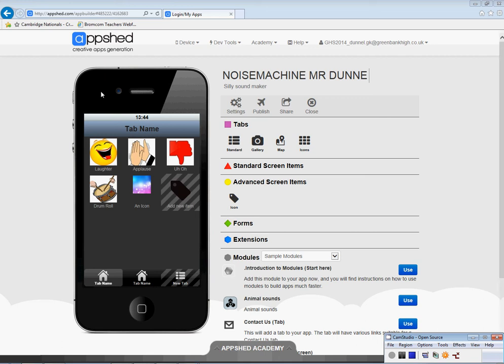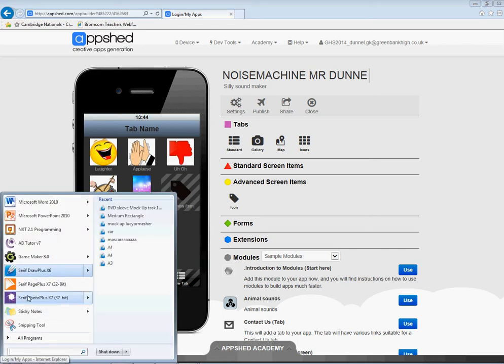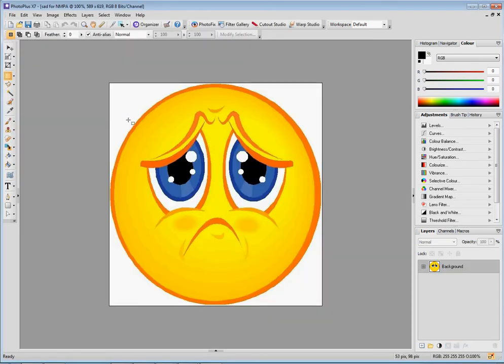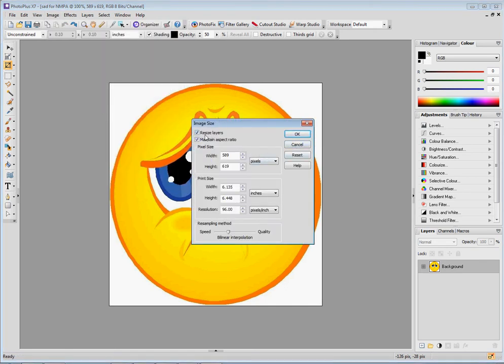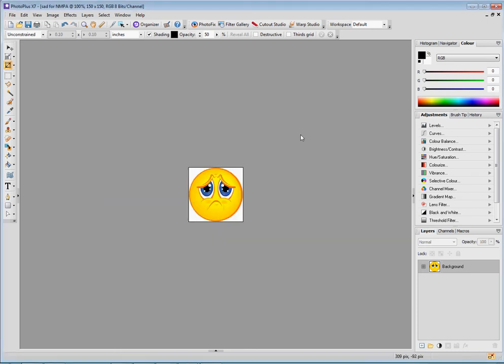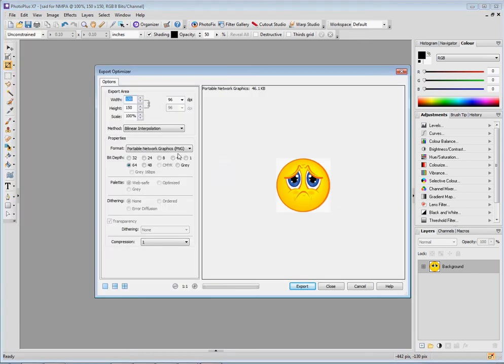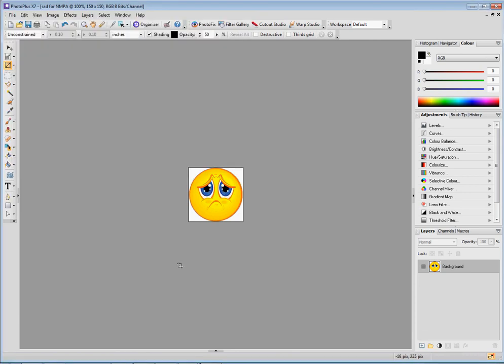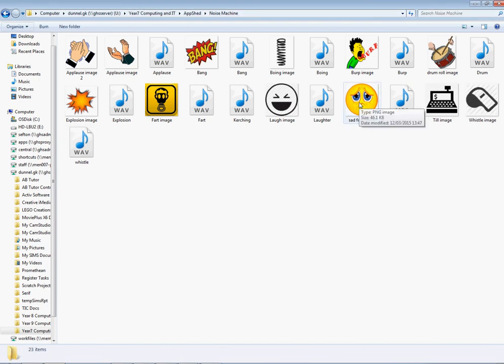Appshed NoiseMachine part 5 Resizing and exporting my image